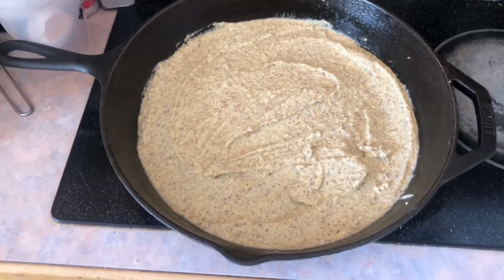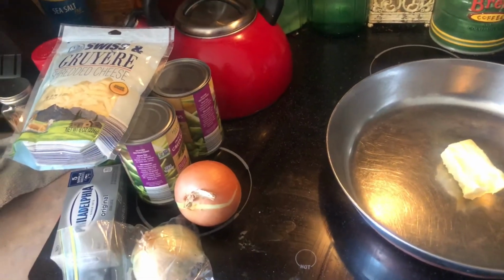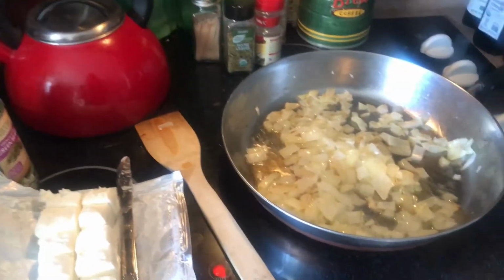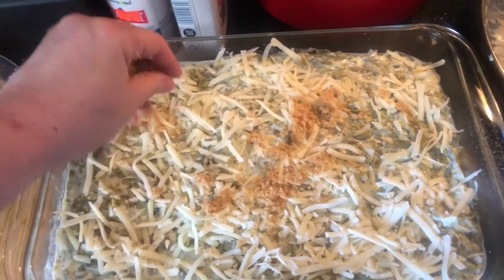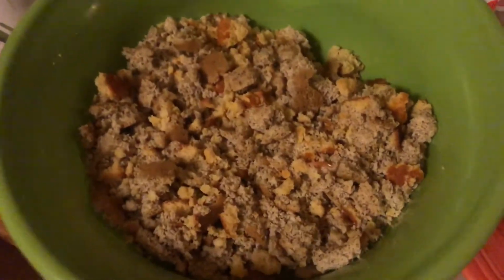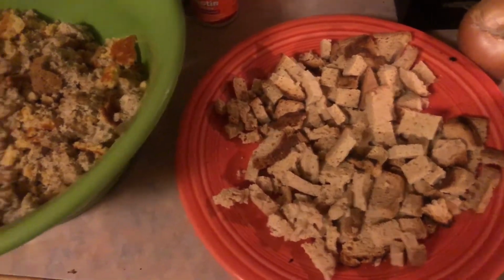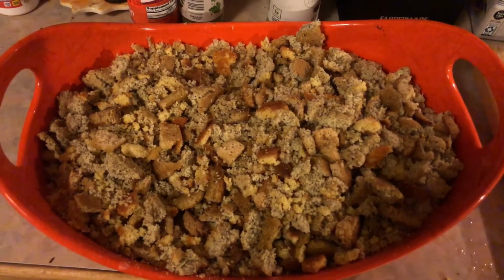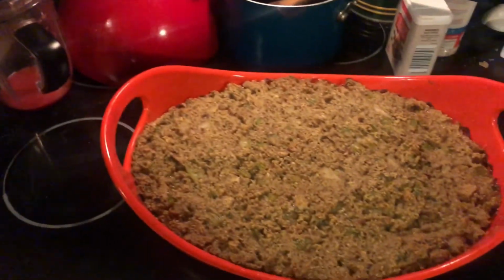KETO THANKSGIVING MEAL PREP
Hi! I am Lindy, AKA Paleobarbie. I am just a mom with hypothyroidism and arthritis, living a Keto life. It has been a long journey to find a way of eating that makes my symptoms feel better and that also gets the weight off. I found Paleo about 8 years ago and it lead me to a Ketogenic way of eating. I have improved my two autoimmune diseases with keto and have reduced my weight.
I  am dedicated to helping others on their Keto and health journey. Come along for the ride and let’s enjoy the journey together!

Lindy Britt/ Paleobarbie does Keto

Paleobarbie @yahoo.com

E cookbook coming soon!!
Paleobarbie does Keto
Home cooking from a primal kitchen
Primal. Keto. Clean eating . Gluten free.